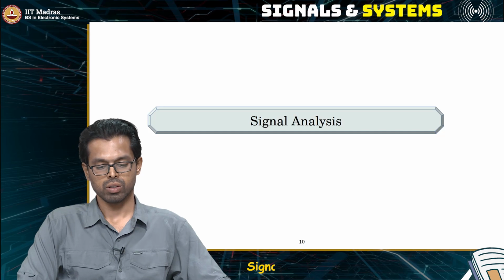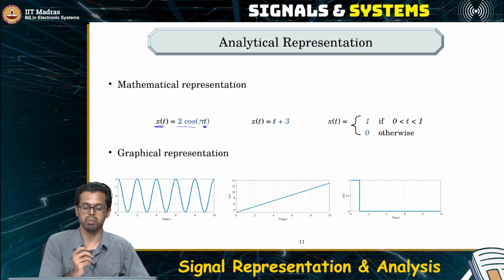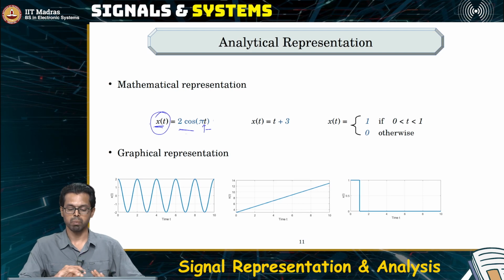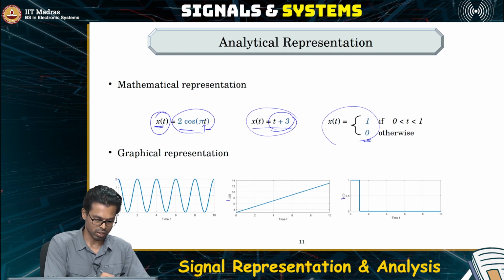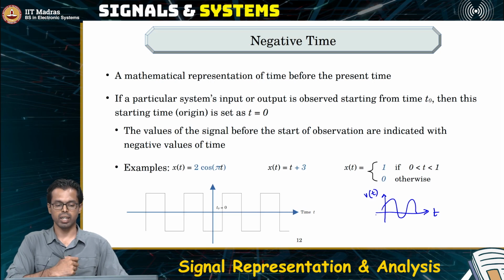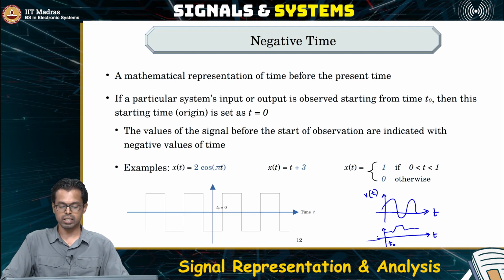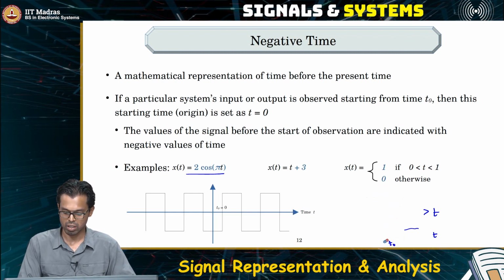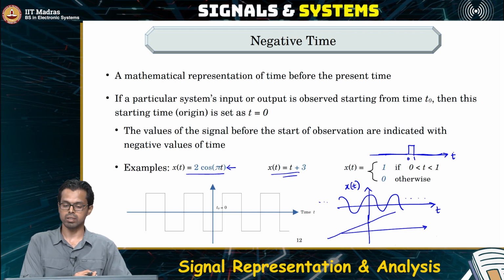W1_L2_Signal Analysis is Representation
Video Overview
 This lecture introduces the concept of signal analysis, focusing on how to represent and model signals mathematically. We explore analytical representations of signals using equations, allowing us to understand their properties and behavior over time, including past, present, and future behavior. Examples include representing sinusoidal signals, linear functions, and pulse functions.